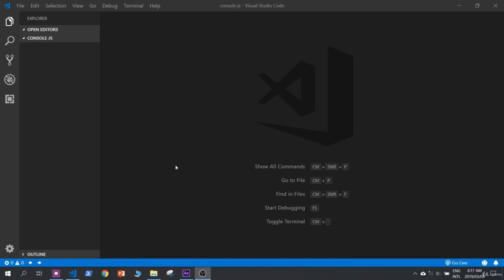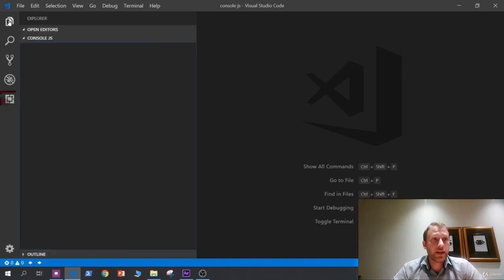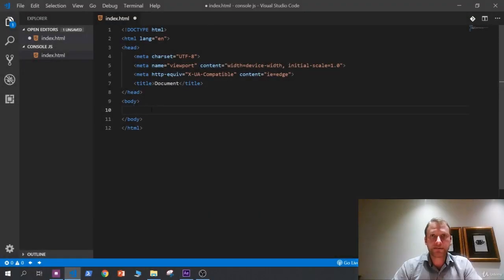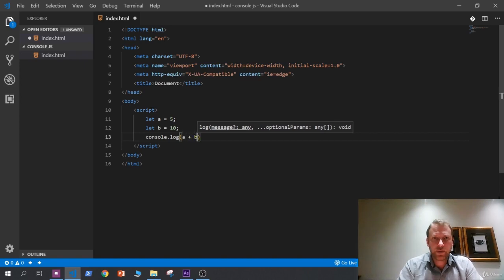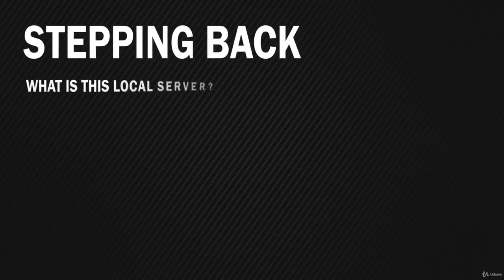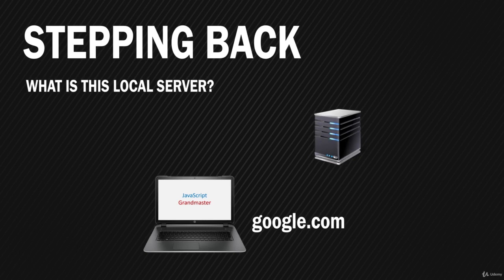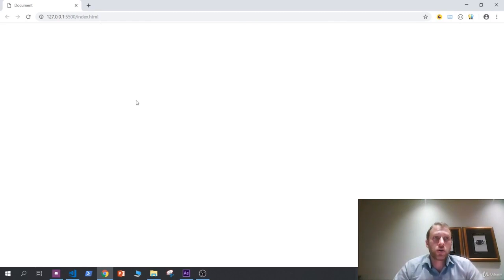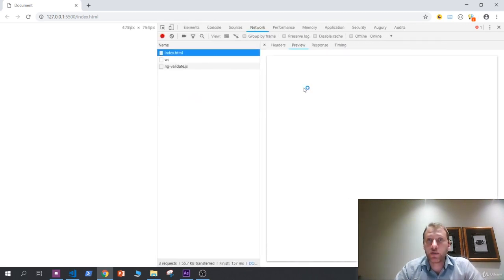JavaScript Grandmaster 0502 Local Server